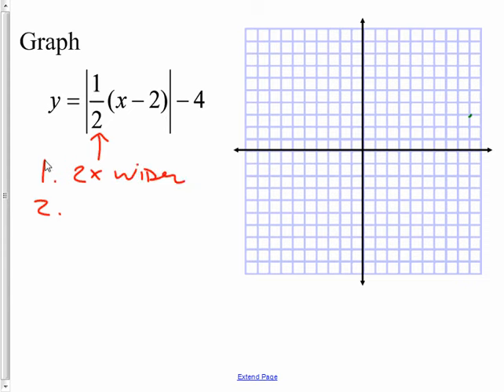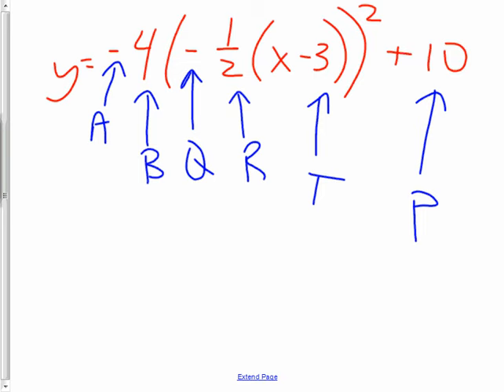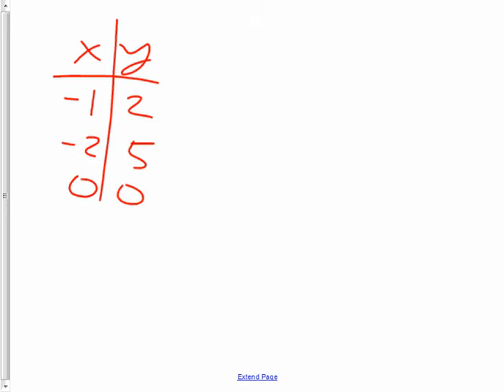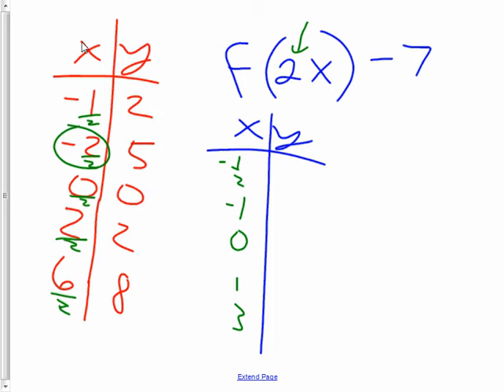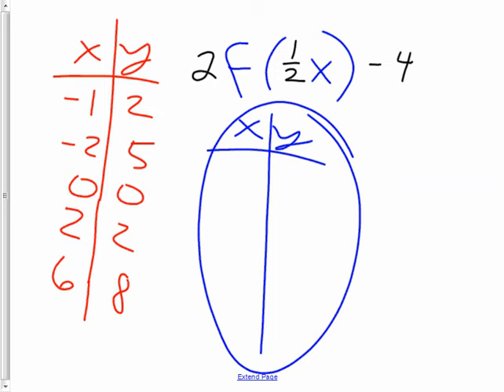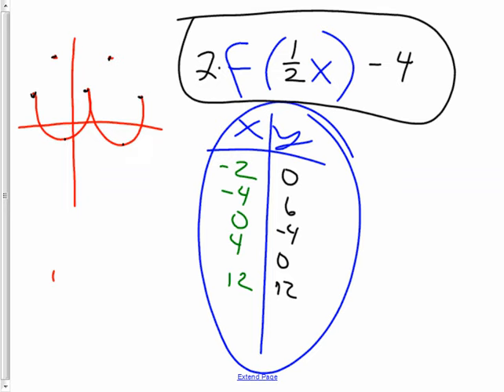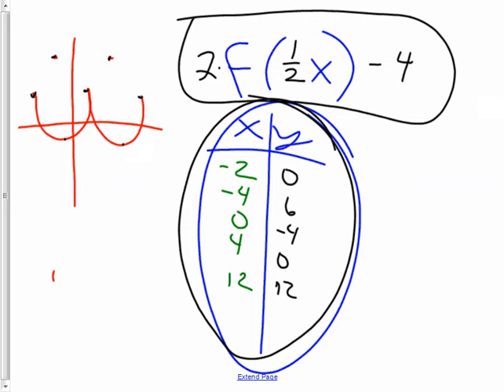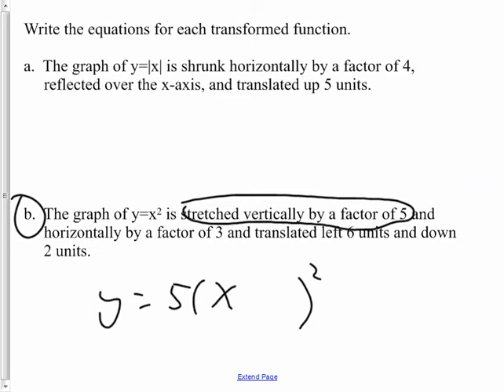HAHonors 10 3 2012 More on stretching functions